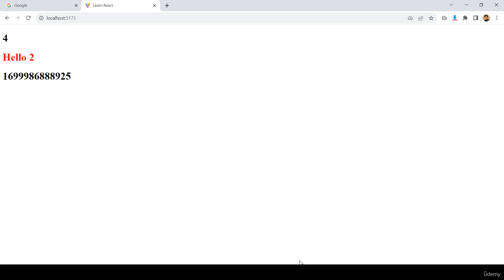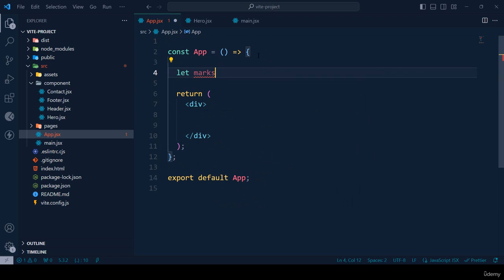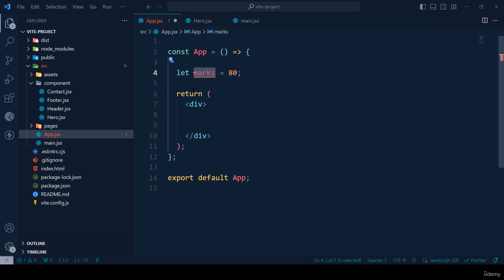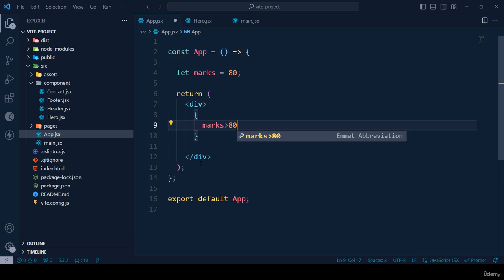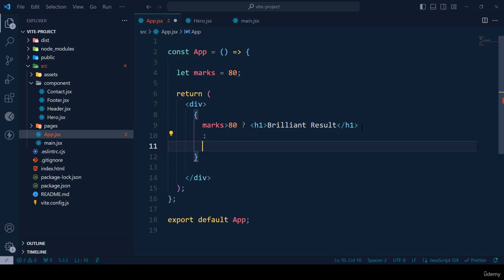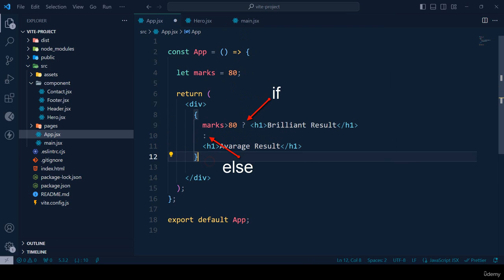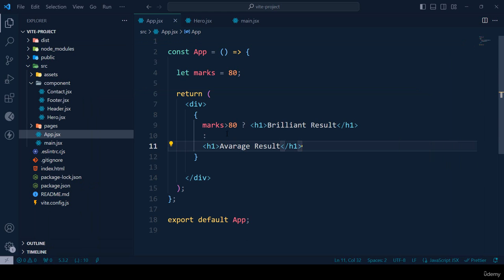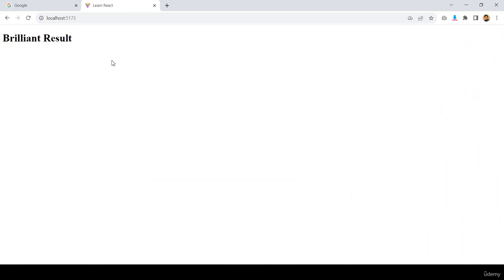JSX Shorthand If-Else Conditional Rendering | React Quick Tips (2024)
In this Modern React, Express 2024 – Build Complete Canva Project A–Z lesson, you’ll learn how to write shorthand If-Else conditions in JSX — a powerful way to simplify your React rendering logic. Shorthand conditionals make your code cleaner and more readable, especially when toggling UI components or displaying different states in real-world apps like our Canva Clone project.

Here’s what you’ll explore in this video:

How to implement shorthand If-Else conditions directly inside JSX

The difference between ternary (? :), logical AND (&&), and full If-Else

How to simplify rendering logic for dynamic UI updates

Practical examples from the Canva Clone app for conditional layouts

Best practices for clean, readable, and maintainable JSX code

By the end of this lesson, you’ll be able to use shorthand If-Else patterns confidently to write concise, professional React components — a key skill for modern front-end developers.